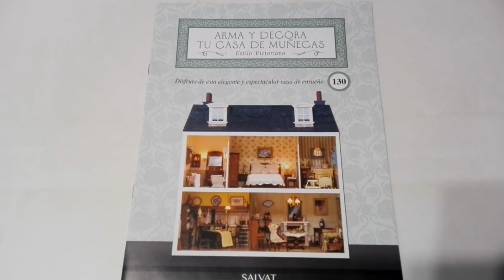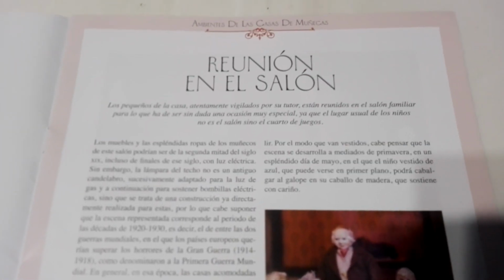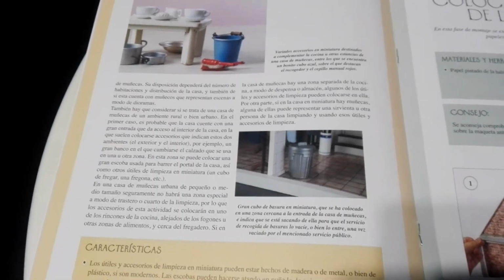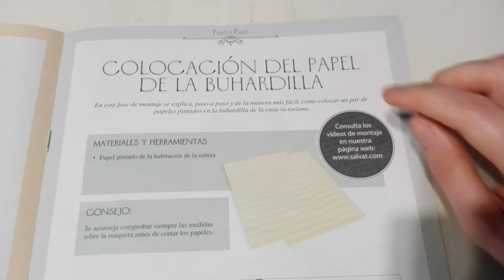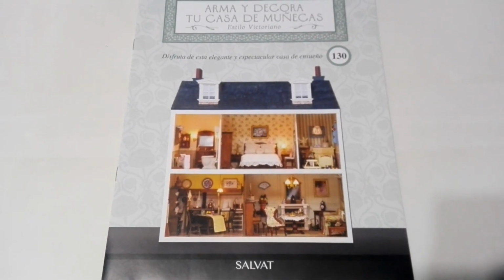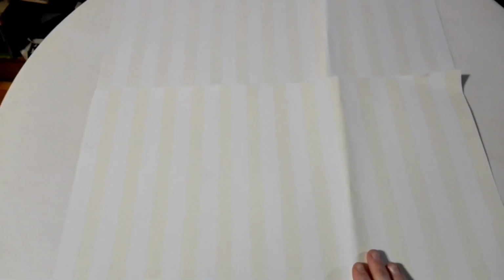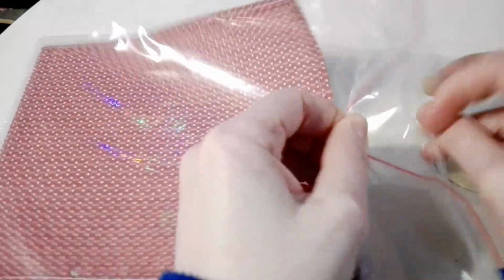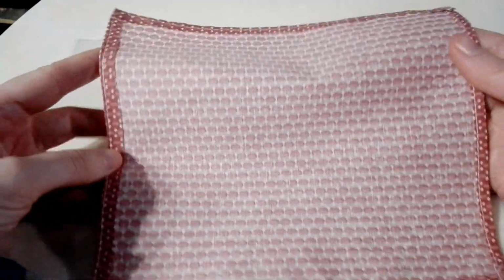Unboxing The Build and Decorate your Dollhouse Collection #130 from Salvat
Join me as I unbox #130 of the Build and Decorate your Dollhouse Collection (Arma y decora tu Casa de Muñecas) from Editorial Salvat.
💎💎💎     Video is made by Filmora.    💎💎💎